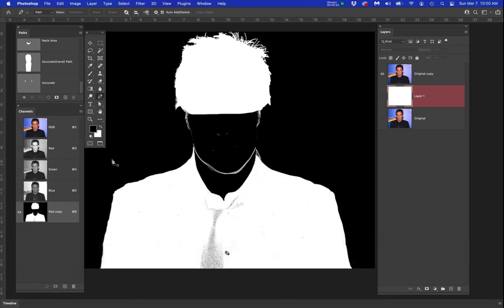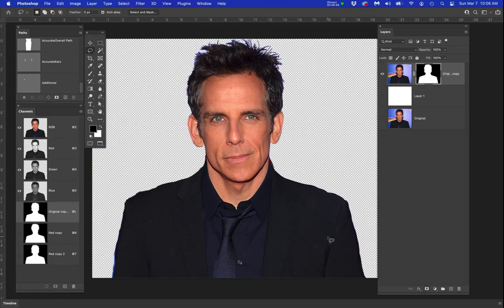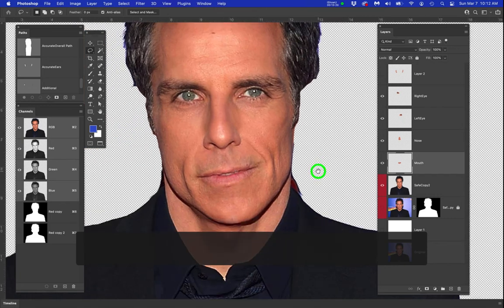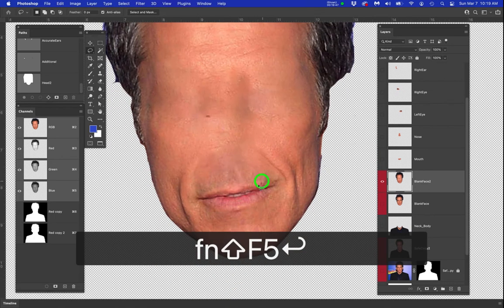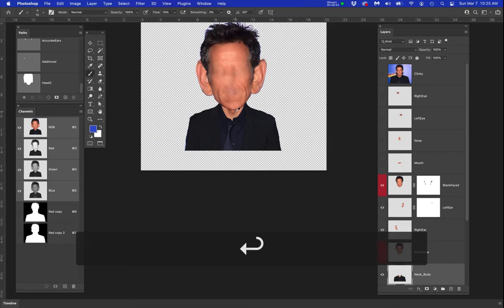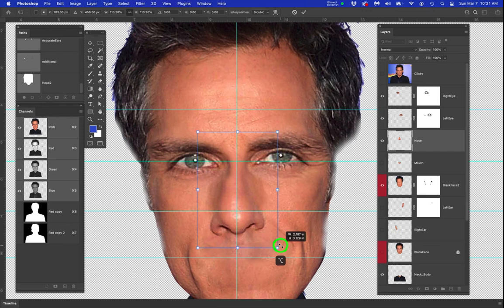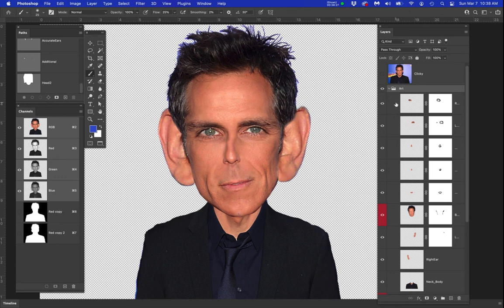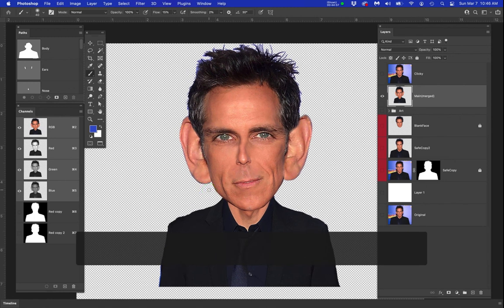Ben Stiller Caricature Help Movie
This is a Help Movie to show how to create a caricature rendering in Photoshop